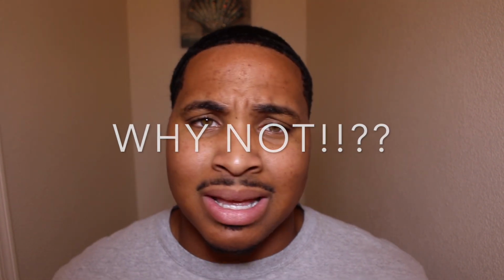WHAT TO DO BEFORE & AFTER A HAIRCUT FOR 360 WAVES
To Purchase The Products I Use In This video:
DIANE 8159 (REINFORCED HARD)
Torino Pro (Soft)
SweetJamila